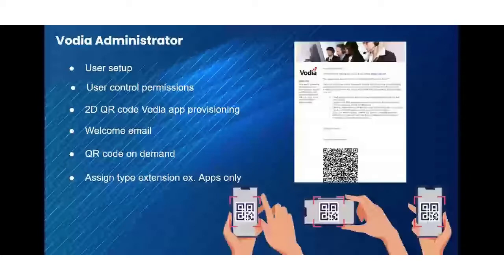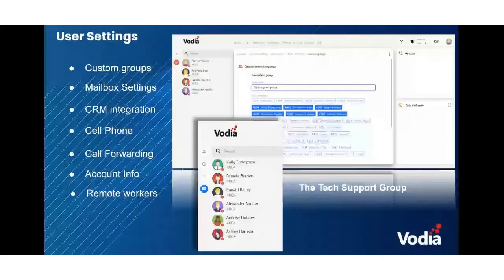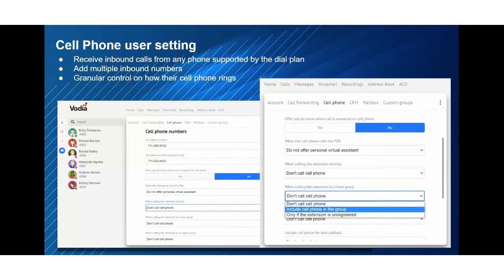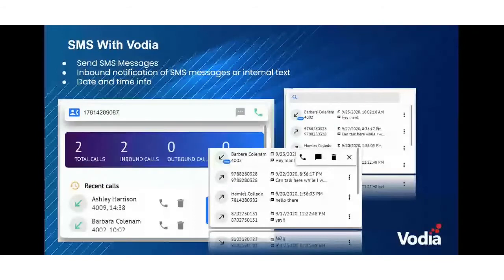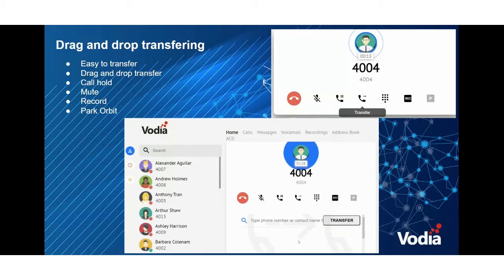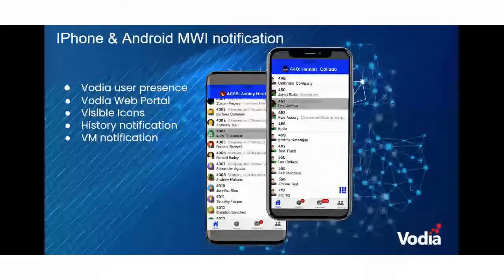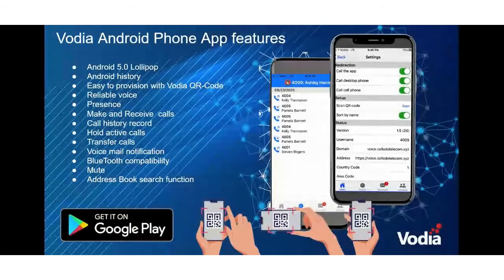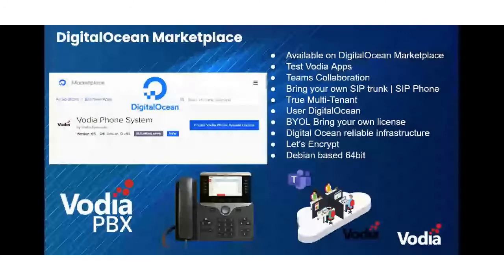Vodia Apps for Remote Workers Webinar Week 2020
This webinar is about Vodia Apps and how to use them and deploy them on your Vodia PBX phone system. Vodia offers IOS, Android, and Windows softphone for tenant users on a Vodia domain or on the Vodia multi-tenant PBX system.